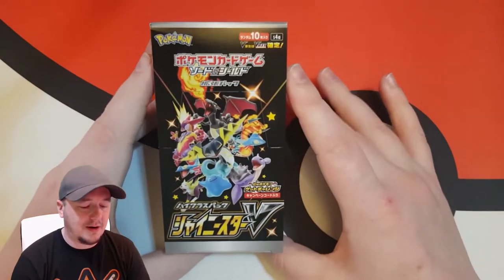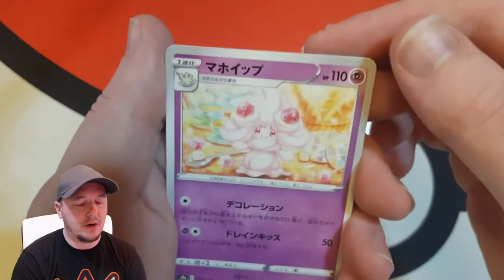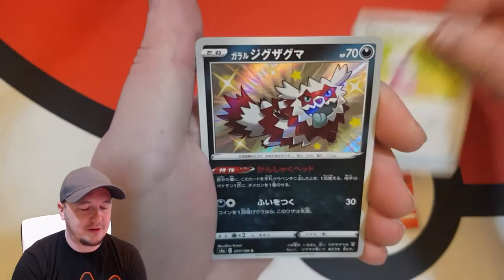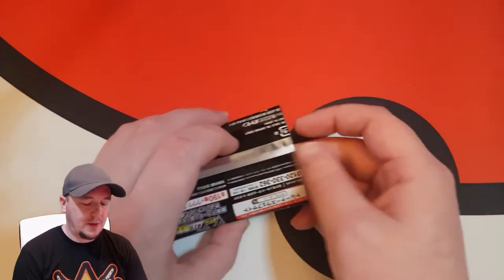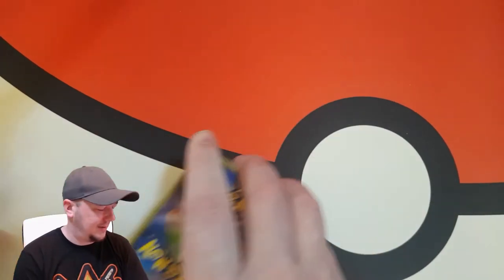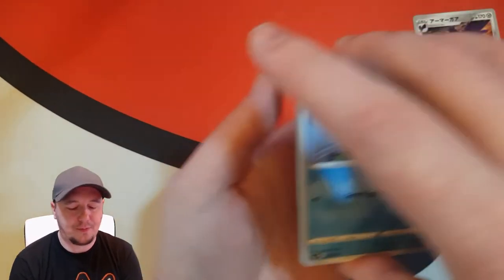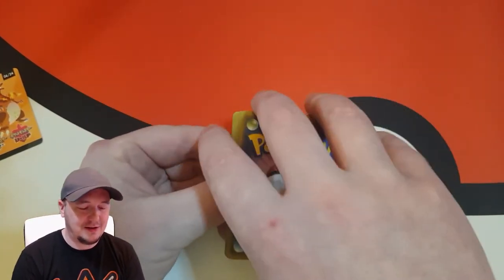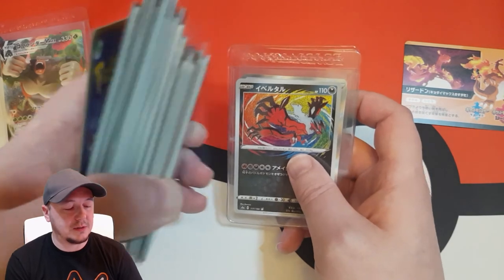I Pulled A Charizard! | Shiny Star V Box Opening | Pokemon Journey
Opening a Japanese Pokemon Shiny Star V booster box.
10 packs and some FANTASTIC pulls.
All comments, help & support is welcome.

I hope you enjoy watching me learn more about pokemon and I really hope you are here to help me learn as I take my journey further.

I have really enjoyed my pokemon journey so far and I have loved creating youtube videos.

Thanks for all the views, likes, some feedback, subs, comments, and we are growing in our view count and watch time!

My goal was to get 400 subs before 2021 and we hit over that before Dec 2020!
WE HIT 420!!!

lmlRockzlml